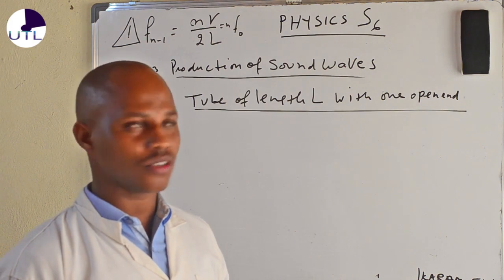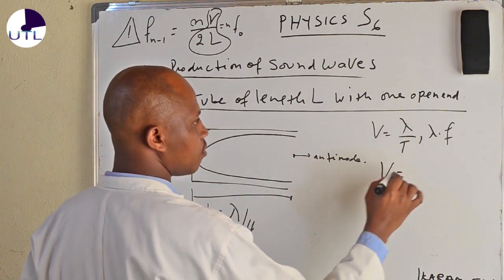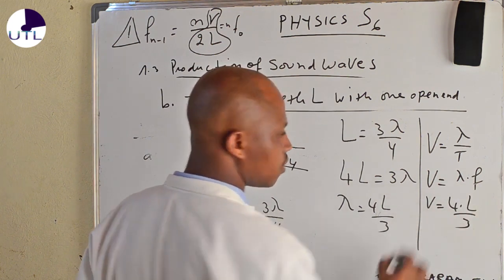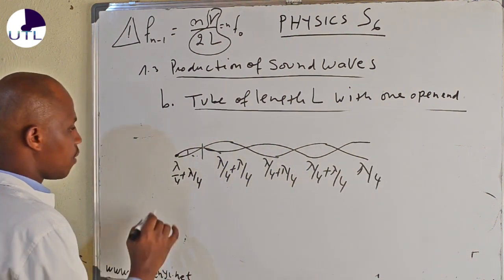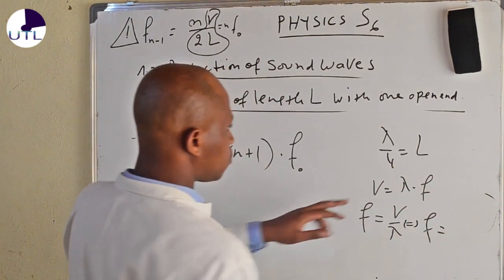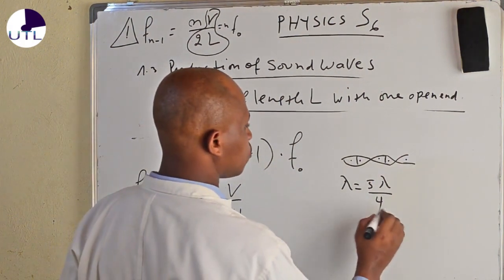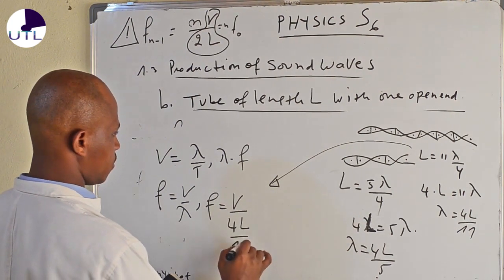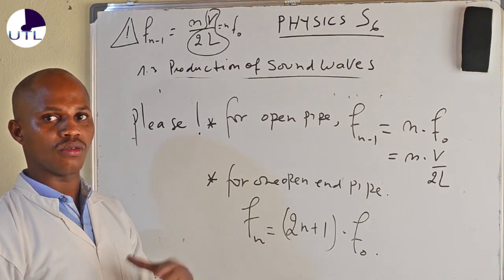Tube of Length L with one open end